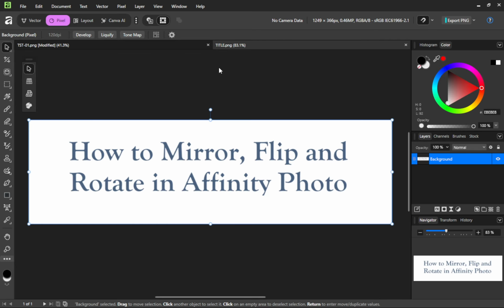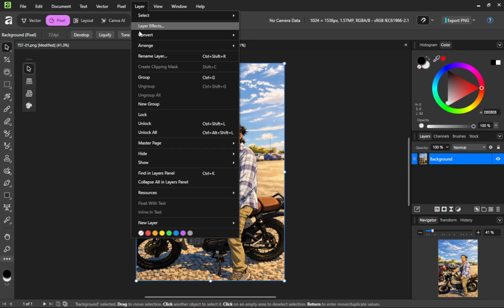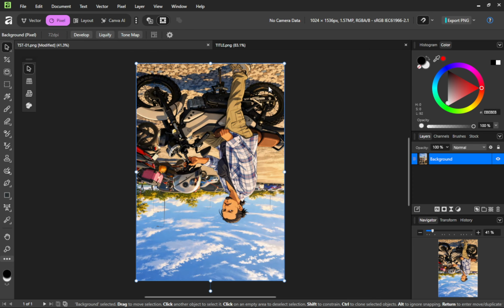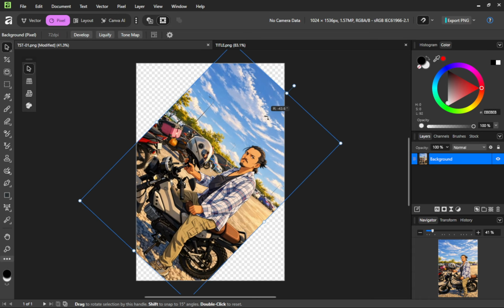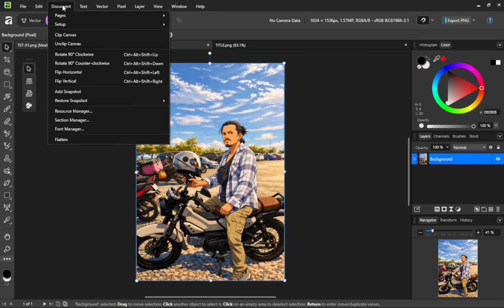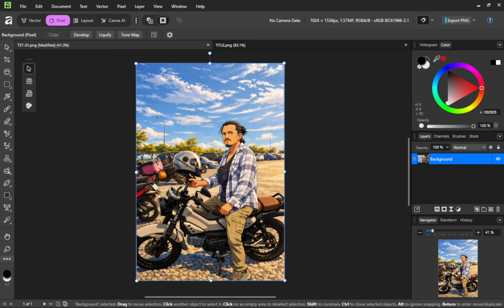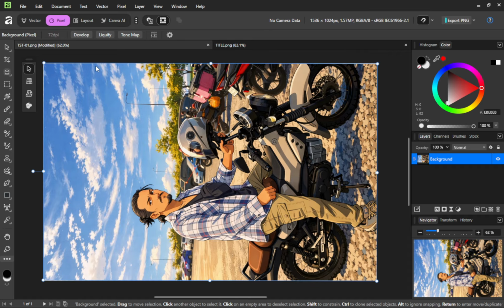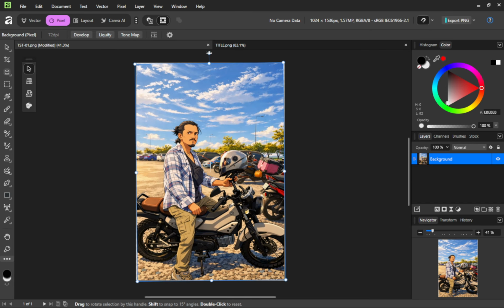How to Mirror, Flip and Rotate in Affinity Photo [2026 Full Guide]